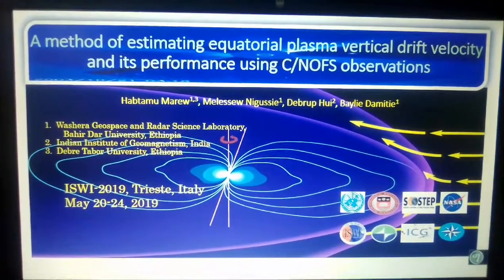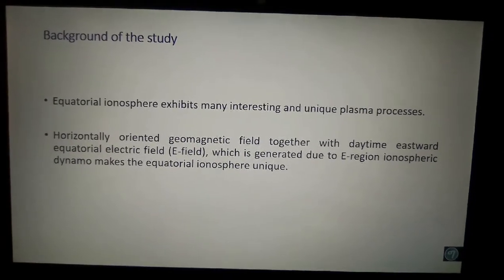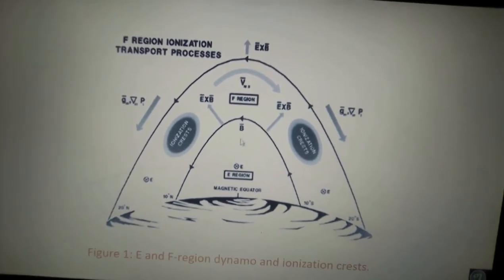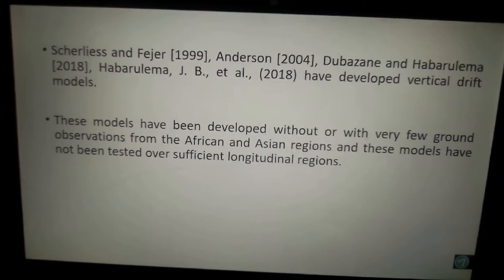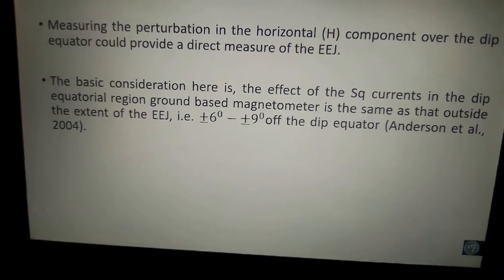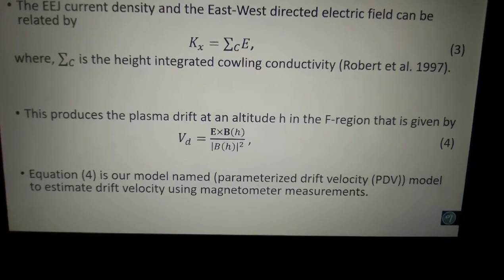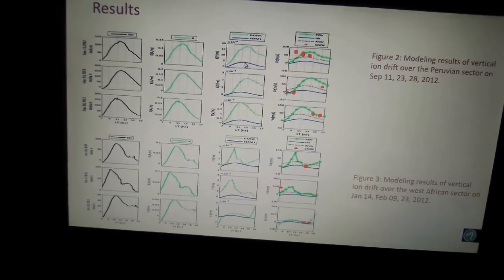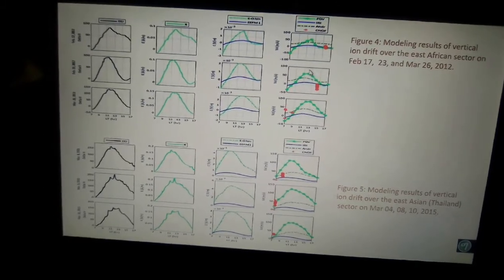2020 CEDAR Workshop: Estimating equatorial plasma vertical drift velocity / performance using C/NOFs